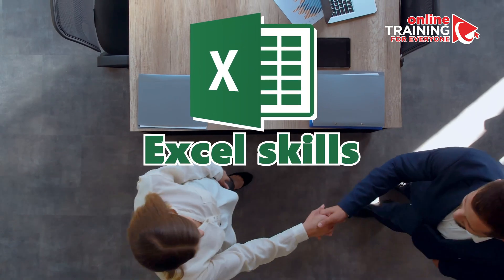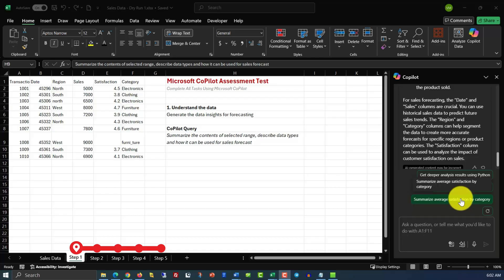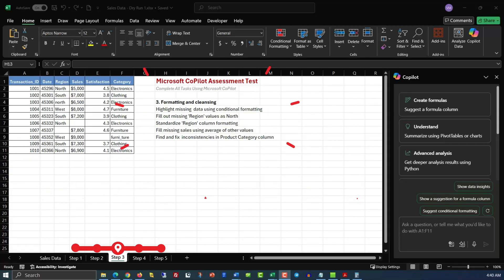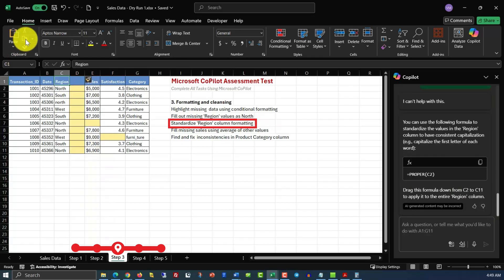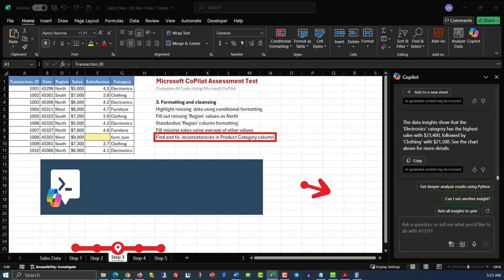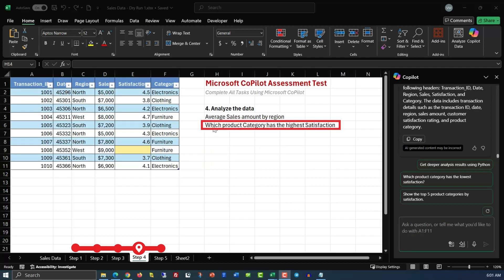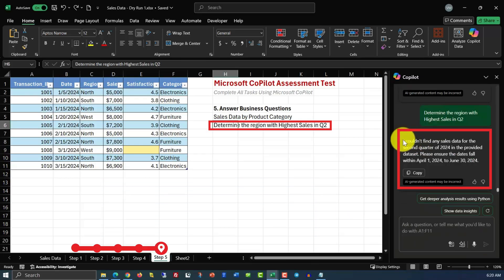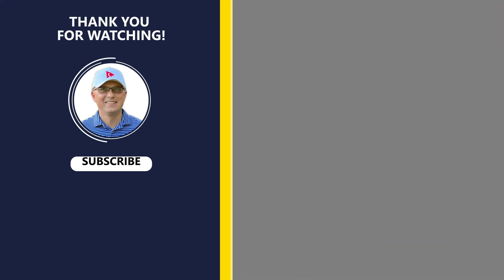MICROSOFT EXCEL with COPILOT AI | How to Pass an Excel Assessment Test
Want to pass your Excel tests faster and with more confidence? In this video, we’ll show you exactly how to use MICROSOFT COPILOT in EXCEL to boost your productivity, automate tasks, and solve problems instantly.

Microsoft has introduced COPILOT AI for Excel as part of MICROSOFT 365 COPILOT, and it’s a game-changer for anyone preparing for Excel exams or looking to master spreadsheets quickly. You’ll learn:

What is Microsoft Copilot in Excel?
How to add Copilot to Excel and get started in seconds.
The best Copilot Excel functions for tests and real-world tasks.
How to save time with AI in Excel by automating formulas, charts, and data analysis.

Whether you’re a student, job applicant, or professional, Microsoft Copilot for Excel will help you work smarter, not harder. Say goodbye to memorizing every function — Copilot AI does the heavy lifting for you.

👉 Watch now and learn how to pass Excel tests fast with Microsoft Copilot AI!